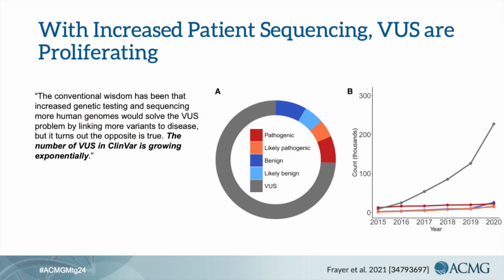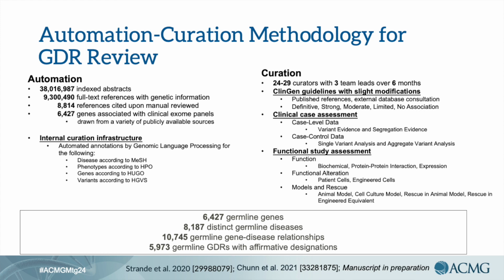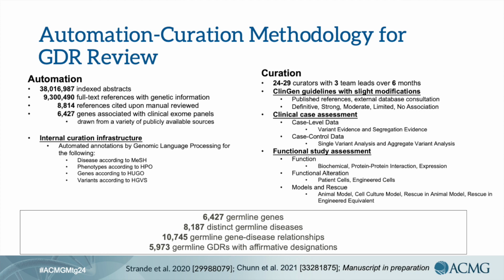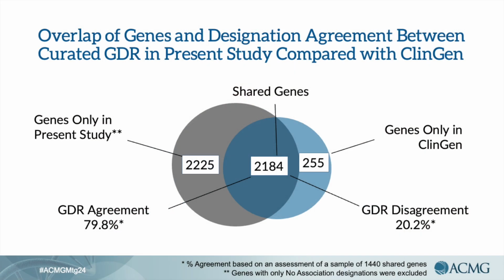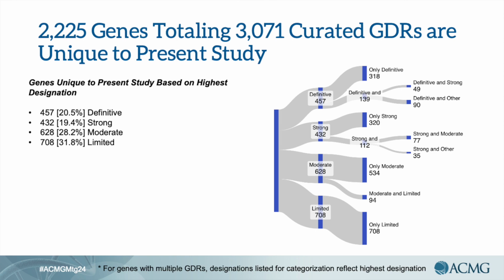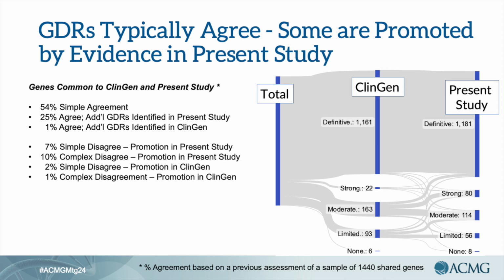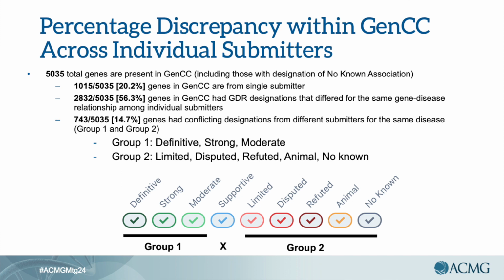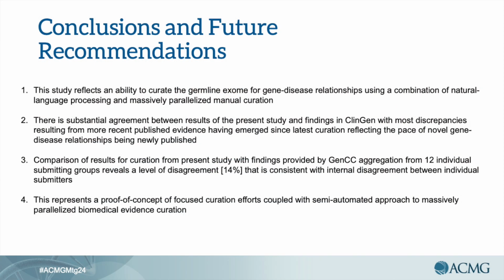Comprehensive Identification of Gene Disease Relationships Across the Germline Clinical Exome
In the scientific platform presentation at the 2024 ACMG Annual Clinical Genetics Meeting. Genomenon Founder and Chief Scientific Officer presented:
Comprehensive identification of gene-disease relationships across the clinical exome through systematic literature review and parallelized evidence curation

About this talk: Sequencing of large gene panels, exomes and genomes in clinical diagnostics, has led to an exponential increase in the number of variants of uncertain significance. Additionally, with the commoditization of genome sequencing, newly characterized Gene-Disease Relationships (GDRs) are being published at an exponential pace. Despite the great progress made by multiple expert ClinGen working groups in identifying GDRs from greater than 1900 genes, more work remains to fully characterize newly emerging GDRs from the scientific and medical literature and to stay current with the latest published evidence to keep designations up-to-date. For this study, we embarked on massively parallelized curation of all GDRs across all genes associated with the clinical exome using a gene-first approach facilitated by computational indexing of published evidence to ensure maximal sensitivity.